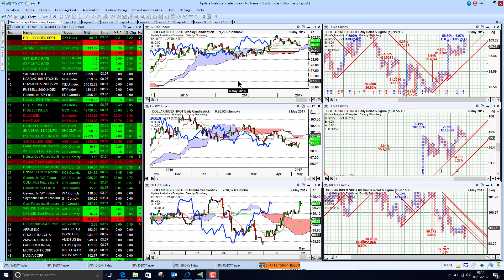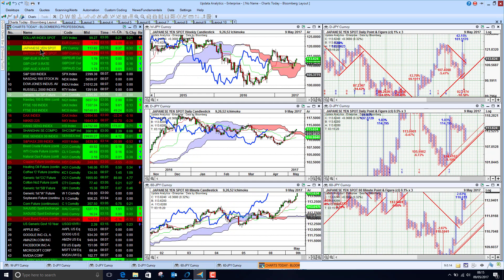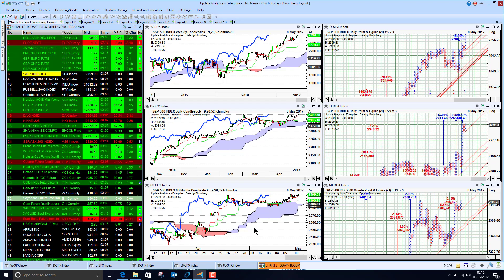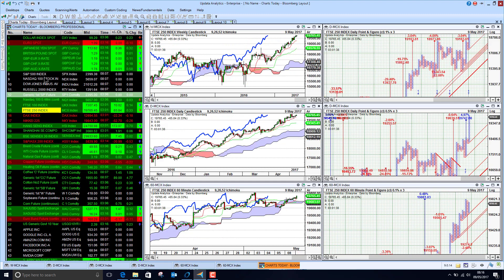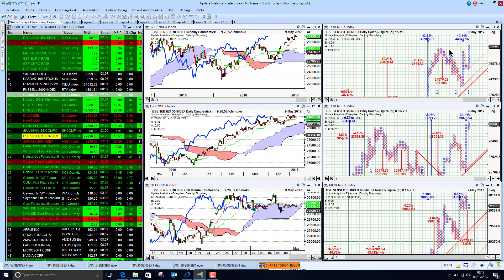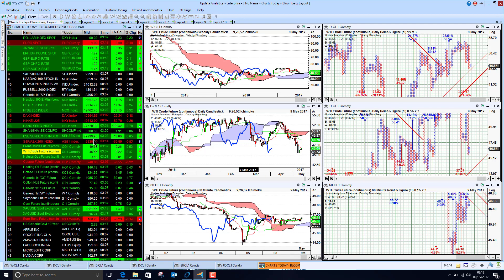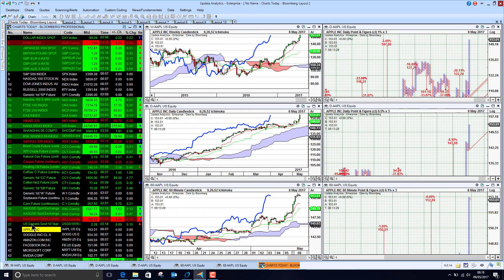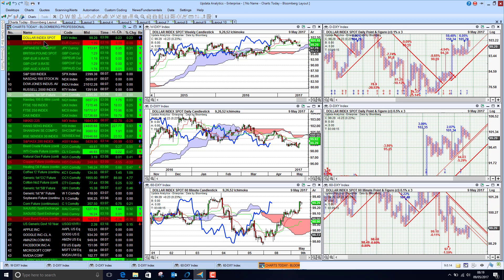Charts Today - 09 May 2017 - Dollar recovers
Dollar up short term, Euro down. Sterling relatively strong. US stock markets flat, Europe up. New target for Dax. Asia OK, China the worry. Crude oil might recover short term but long and medium term outlook bad. Gold needs to get back above $1,240. US tech strong.